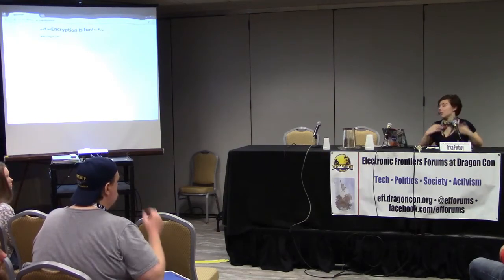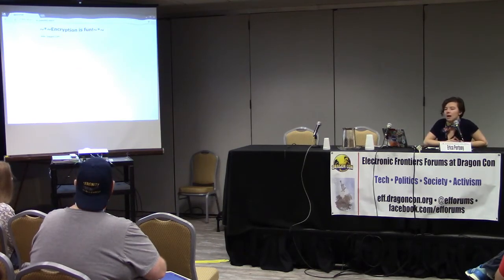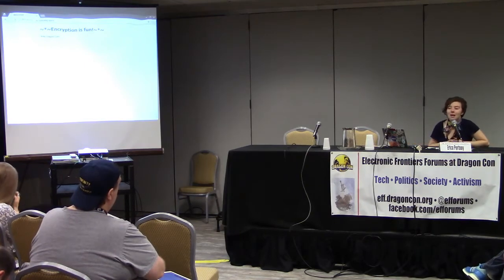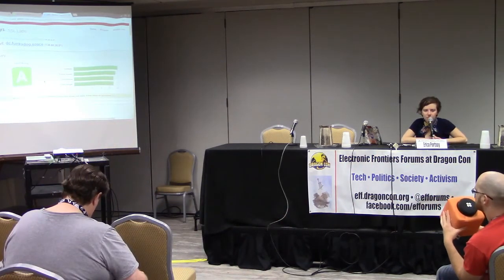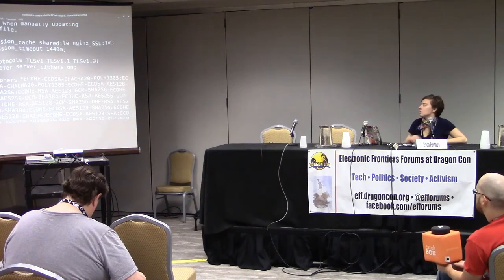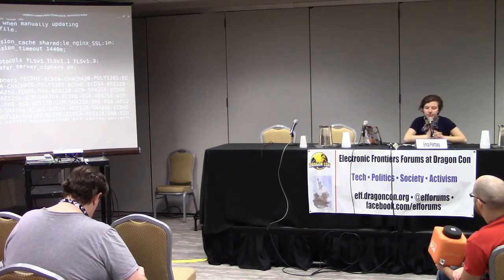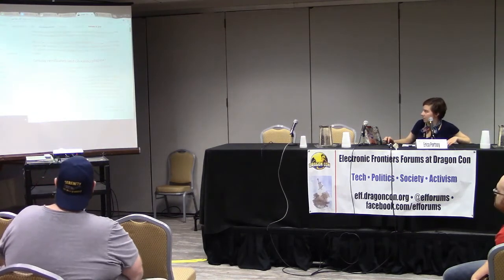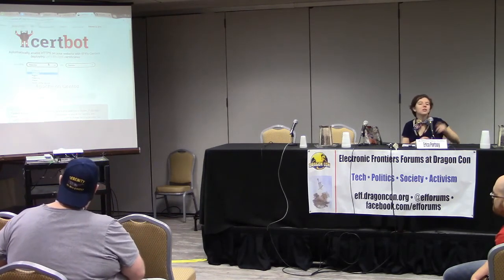Best Practices for Setting Up SSL Certs [DragonCon 2018]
These days, everyone should be protecting their web sites with HTTPS/SSL encryption, especially now that Let’s Encrypt makes it free. Proper configuration and testing, however, is very important.

Erica Portnoy